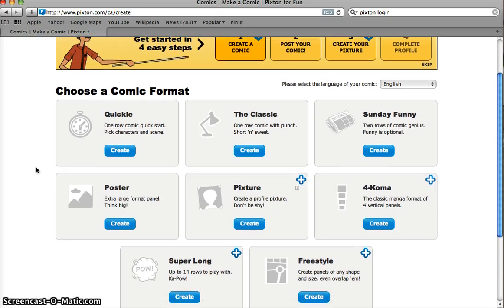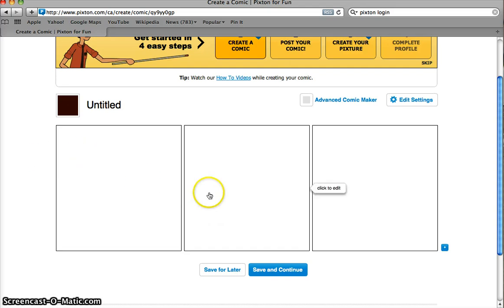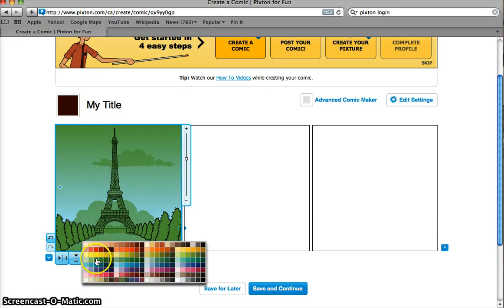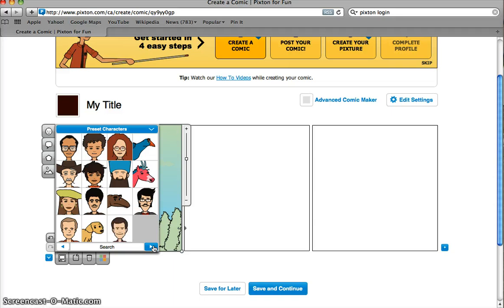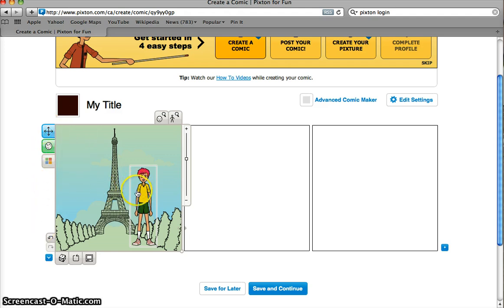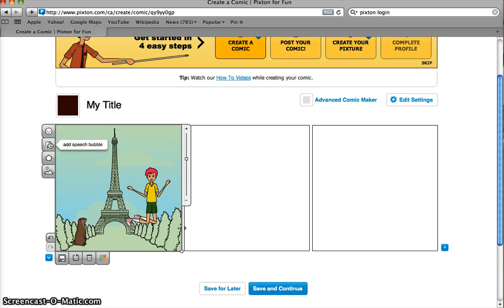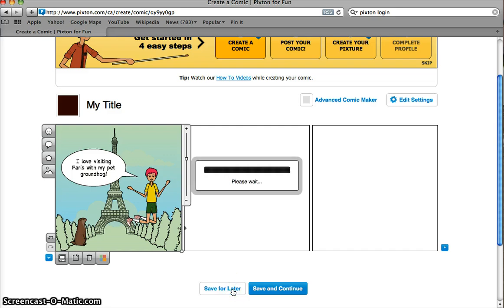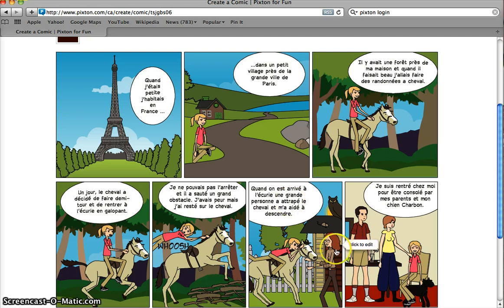How to make a Pixton comic